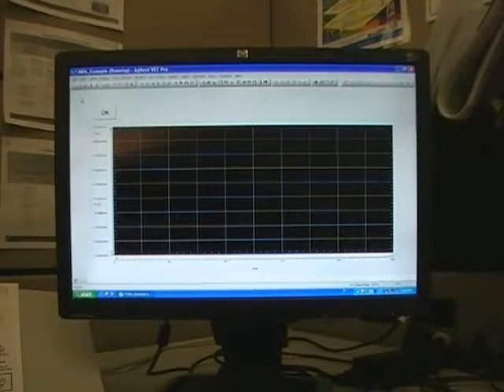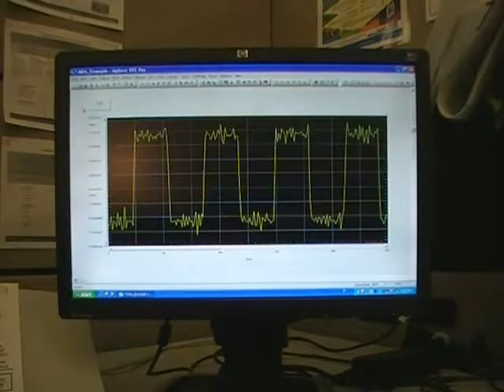Analyzing Noise with Gap free Sampling Counter